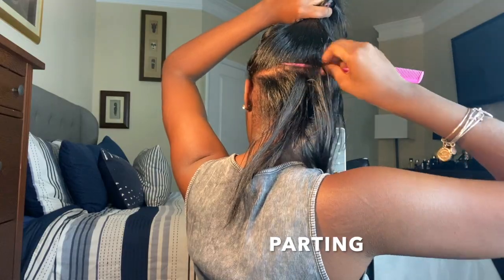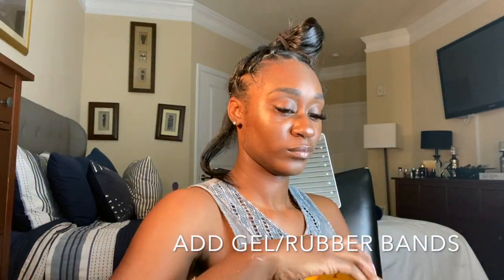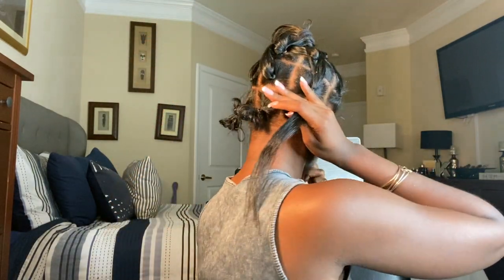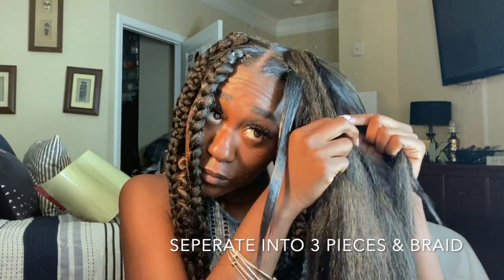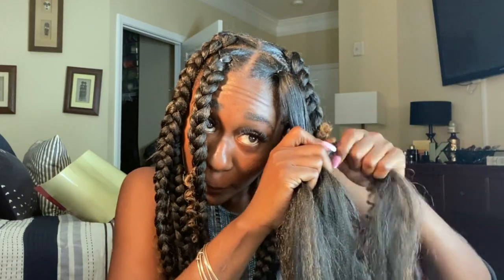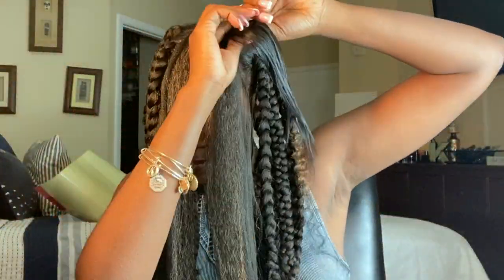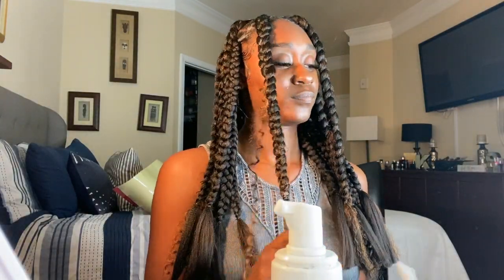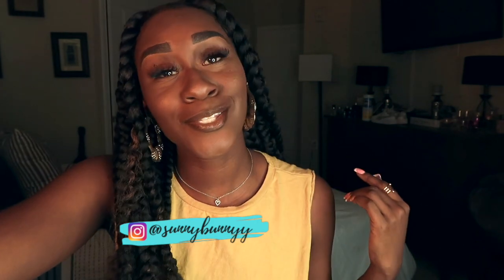Coi Leray Knotless Braids Tutorial | Rubber Band Method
Hey guys welcome back, I hope all is well! This is a hairstyle inspired by Coi Leray and it's so easy to do yourself. Don't believe me? Watch this video and I'll make you a believer.

ABOUT ME:
Age - 25
Zodiac Sign - Virgo
Location - PG, Maryland
Ethnicity - African American
Alma Mater - Lincoln University 17'

Lifestyle, Beauty,  Fashion Channel.

Reviews, hair tutorials, fashion hauls & MORE!